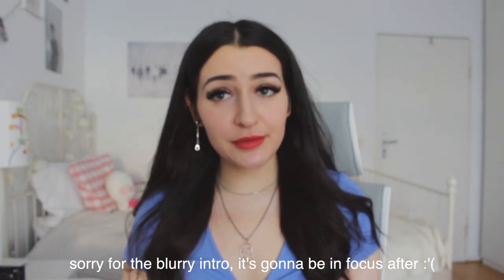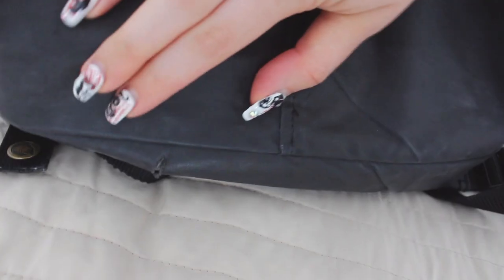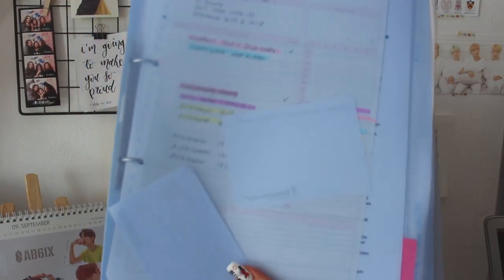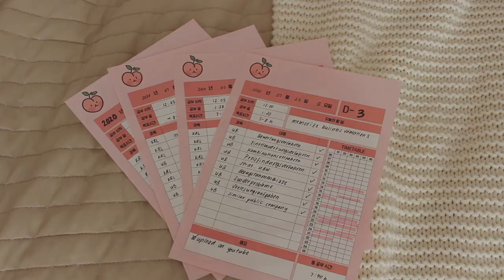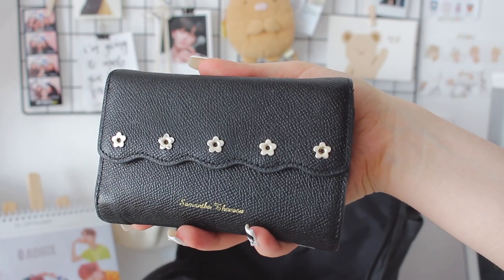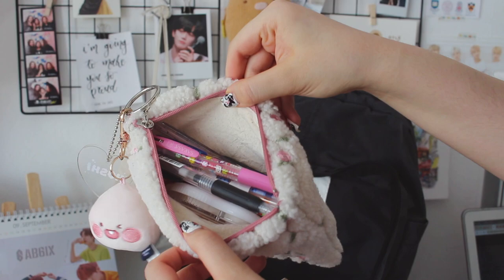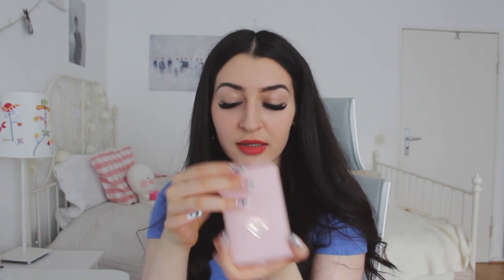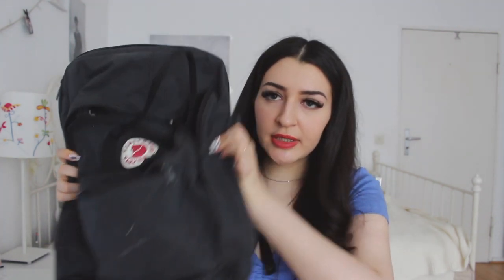🎒 WHATS IN MY UNI BACKPACK as a college senior in germany ! (aesthetic kanken)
What’s in my Uni backpack as a college senior in Germany 🇩🇪 ! In this video I’ll be showing you what’s in my backpack as a German college / university student ! I’ll tried to make the video a little aesthetic so I hope this is helpful in case you’re planning on being a student here in Germany or wanting to go to university / college here. I use a kranken and it’s definitely my favorite backpack brand ! 😇 hope you enjoy this video ~

🌷 products I'm showing:

- kokuyo campus binder
- apeach charm
- apeach card holder
- zebra sarasa clip (color pack 10)
- zebra sarasa clip (color 20 pack)
- ipad case

🇩🇪 specific links for germany  :
- ordner (zwei Ringe z.Z. ausverkauft TT)
- kokuyo campus ordner
- zebra sarasa clip (color 10 pack)

ZWEI KOSTENLOSE Hörbücher von audible
🖥  my gear

🎞 Editing Software: Final Cut Pro X

:) no extra costs will occur to you for using my link! all proceeds will be invested into my videos & channel so if you wanna help me out I'd appreciate it a lot of course! 🥰 thank you!! 💕)